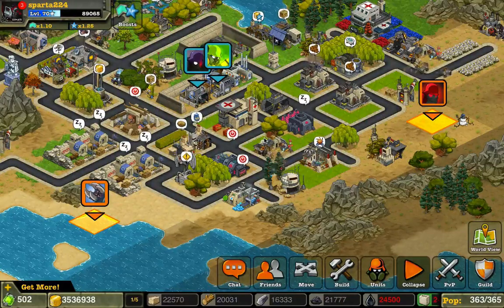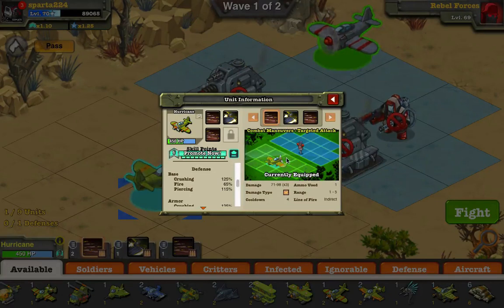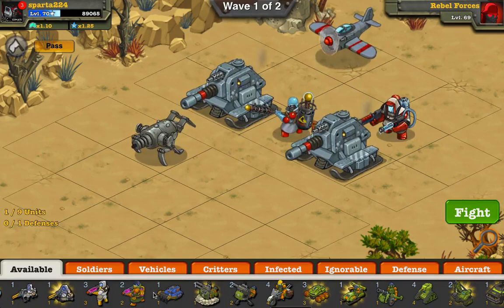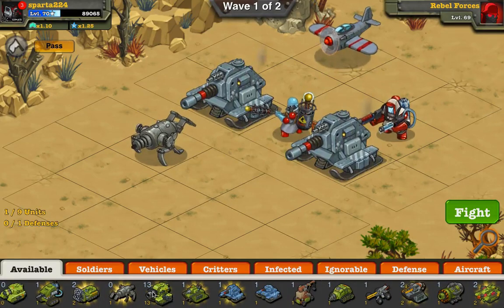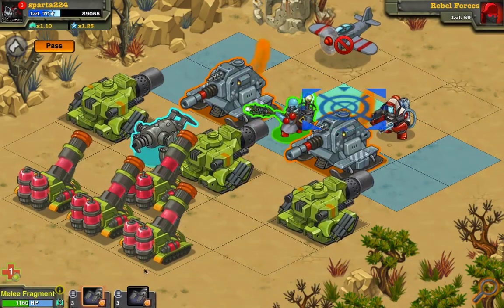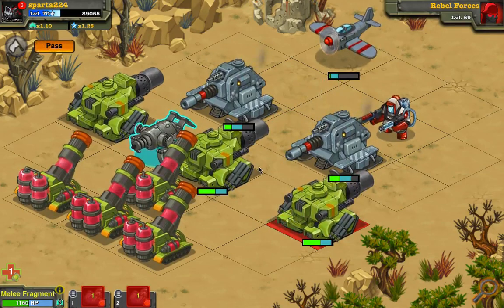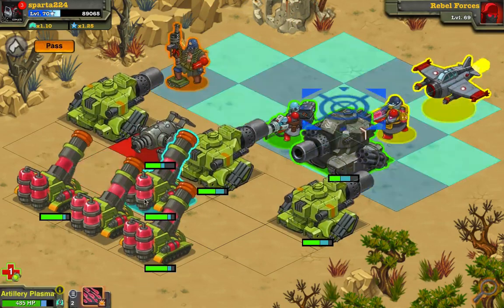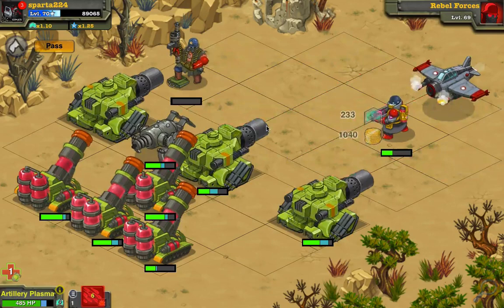Battle Nations Strategies #2 Using Weaknesses to Your Advantage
Just trying out my skill in making thumbnails, this one is kinda shoddy but gets the point through.